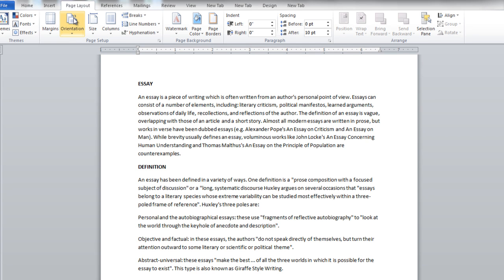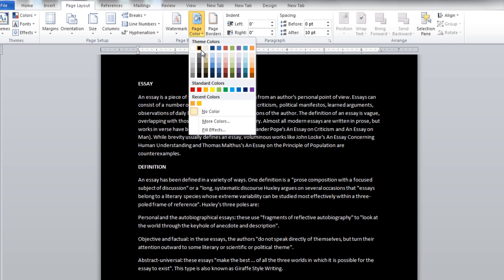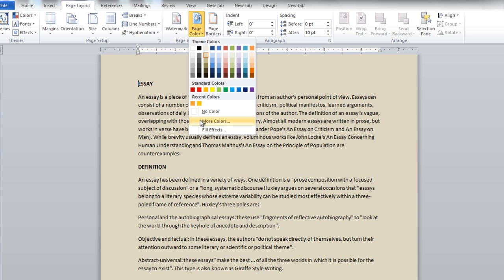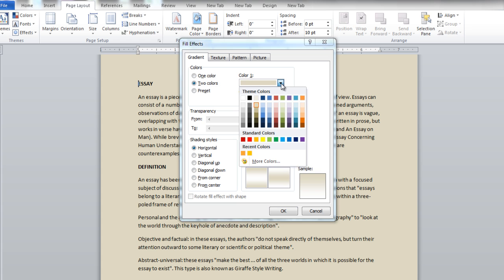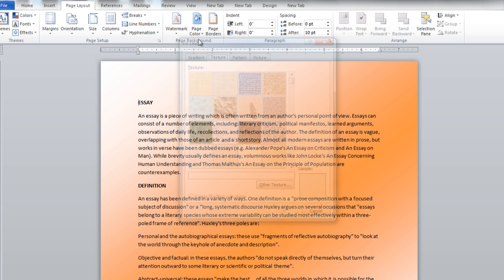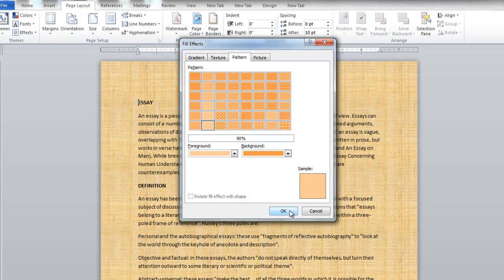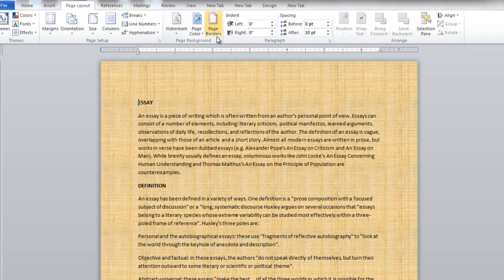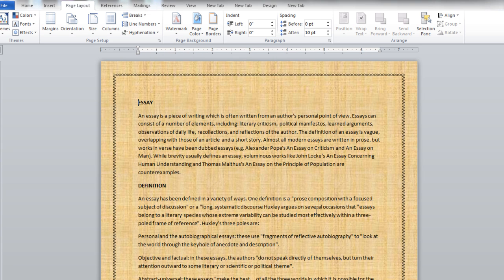How to Change Page Background Color in Word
A page color and a background are often seen to give an attractive and eye-catching look to a page. While using MS office 2010 one is likely to find it quite easy to apply various backgrounds to a page in their document.
 In this tutorial you will learn how different colors and background on Microsoft word can be used in order to make a document look more appealing to viewers.

Step # 1 -- Applying a color to the background

In order to apply a color to the background of your page in a document, all you need to do is go to 'Page Layout' tab in the top menu and click on the option titled 'Page Color'. As you move your cursor through the various colors given in the list under this drop down arrow, you will be able to see a preview of what the page will look like once you have applied the color to its background. In this case, we have chosen to apply a Tan background to our document.

Step # 2 -- Standardizing and customizing colors

In order to customize colors for your background you can click on the 'More colors' option in the page color drop down. Once this is done, a new window open will open on your screen titled 'Colors'. In the 'standard' option you can choose any color that matches your specifications. One can even choose colors from the grey scale option given at the lower end of this dialogue box. In the custom tab there are more colors to choose from and one can even go into specifying minute details such as RGB and HSL values.

Step # 3 -- Using the 'Gradient' tab

Different effects can be added to the background using the 'fill Effects' option in the page color dropdown menu. The first tab you will be able to see in the dialogue box that will appear on your screen will be the 'gradient' .Here you will be able to see a variety of option. In order to apply the gradient effect using two different colors in the background, you must select the 'two colors' option given here. There are also a variety of shading styles available; out of which, in this case we have chosen the 'Diagonal up' style.  This will help create a beautiful gradient effect in the background.

Step # 4 -- Using the 'Texture' Tab

The second tab available is 'Texture' tab; in which you are allowed to choose any specific texture from the list given. This will allow you to apply a texture to the background in your document. In this case, we are applying the 'papyrus' texture.

Step # 5 -- Using the 'Pattern' Tab

The third tab available here it titled 'Pattern'. Using this option, you will be able to choose a specific pattern to apply to your documents' background. You can also select a different color for the foreground and background of a particular pattern.

Step # 6 -- Using a picture as the background

The last tab in the 'fill effect' option is titled 'Picture'. Here, you will be able to select a particular picture and it will appear in the whole background in the form of tiles i.e., the same picture will appear a number of times on the same page. In this case, you can see we have inserted a picture which is appearing in the background of our document in the form of tiles.

Step # 7 -- Applying Page Borders

In order to be able to apply border to pages in your document, all you need to do is go to the 'Page Borders' option given in the page background section and choose a particular style for the border you wish to apply. In this tutorial, we have selected the double wavy border to apply on this page.